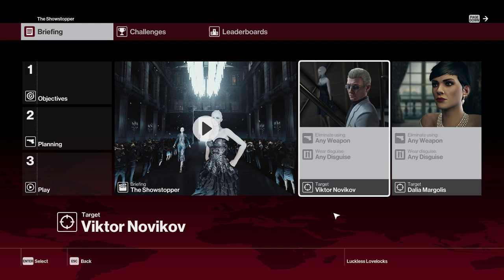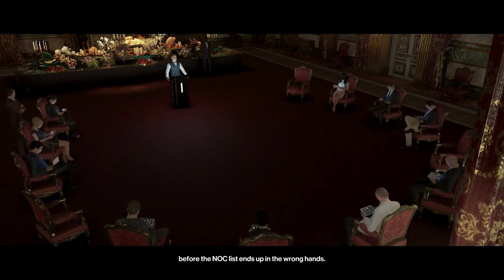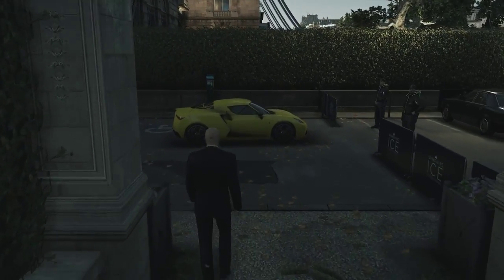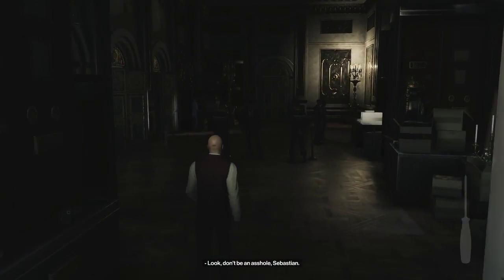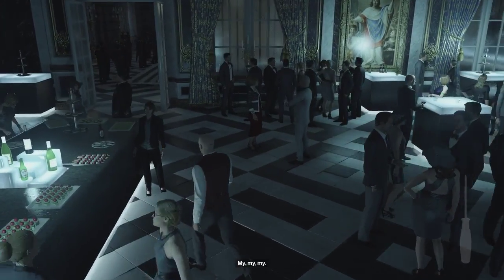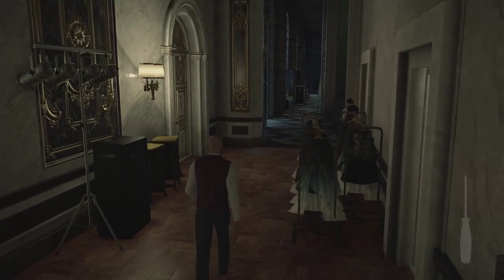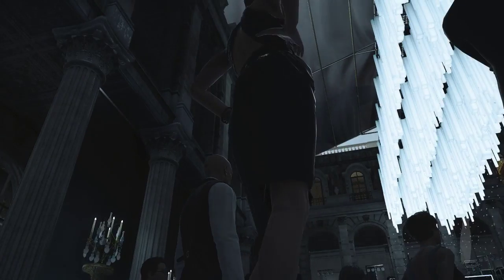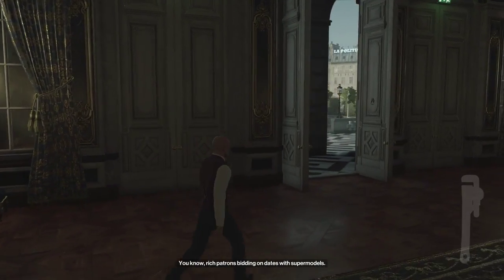Hitman (2016) - Fibre Wire Challenge - Part 2 - Paris 2 - Let's Play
We start by investigating the space and the people. Let the true challenge begin!